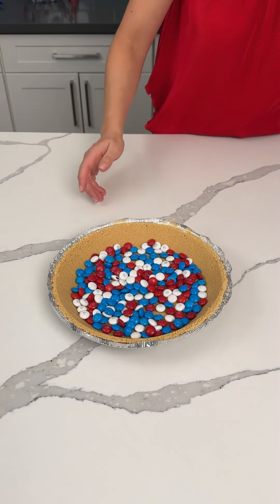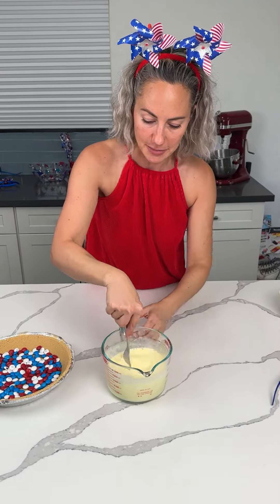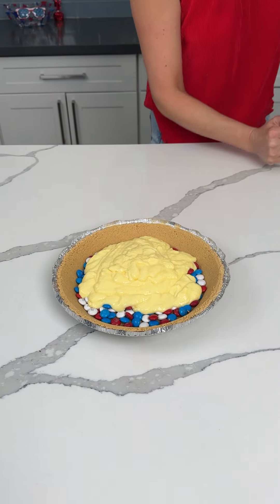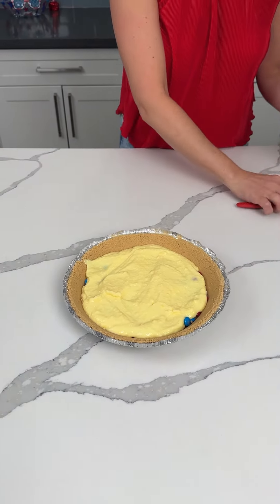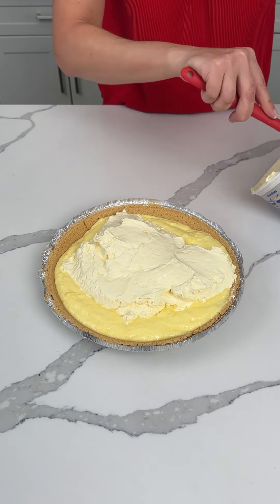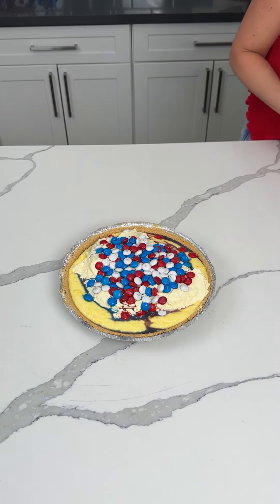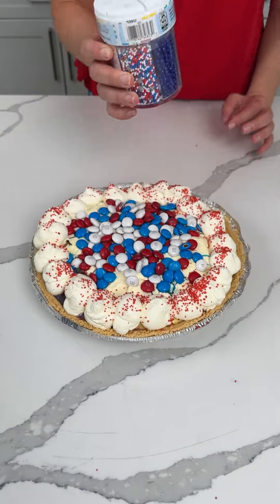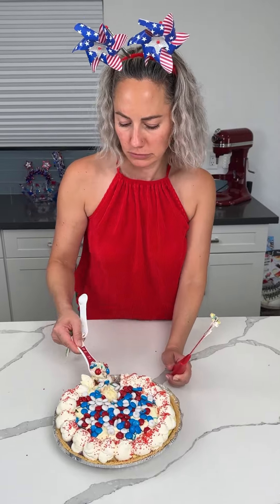Easy no bake dessert!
This yummy no bake m&m pie is so good!

In a pie crust,
Pour a layer of m&ms in the bottom
2 cups cold milk
1 package vanilla instant pudding
Mix
Pour it over m&ms
Add a layer of Philadelphia no bake cheesecake
Top with m&ms
Put in the fridge for about an hour
Decorate with whipped cream & sprinkles